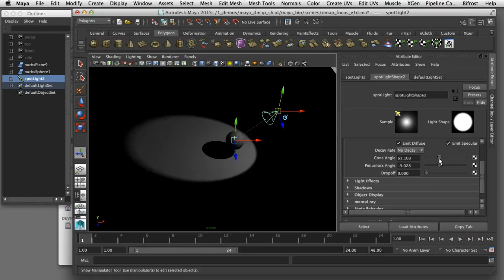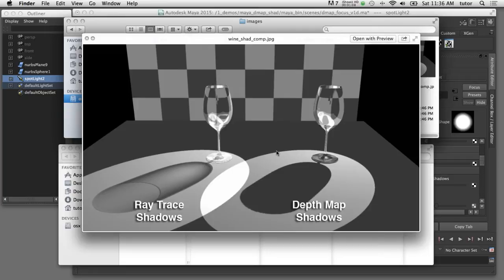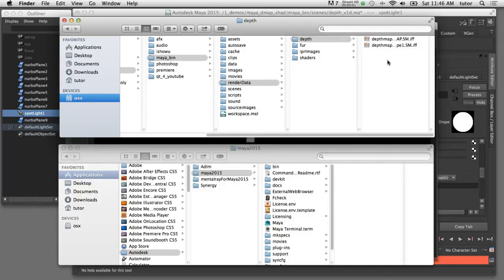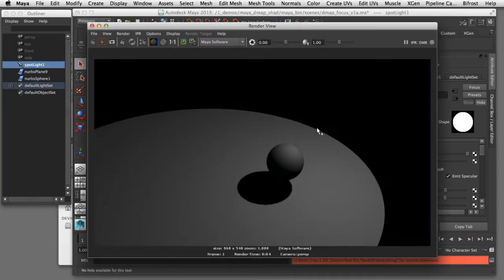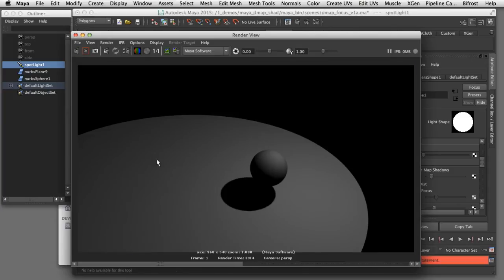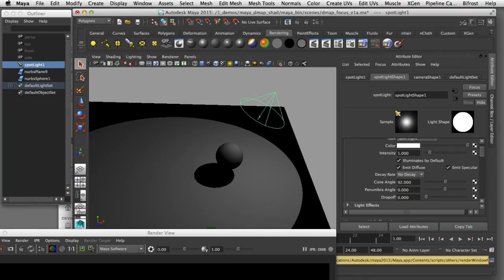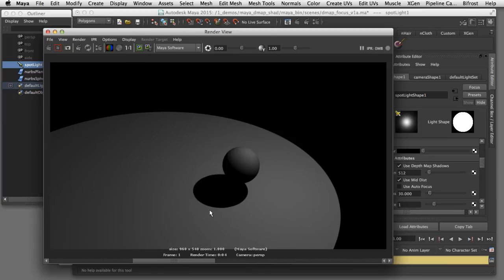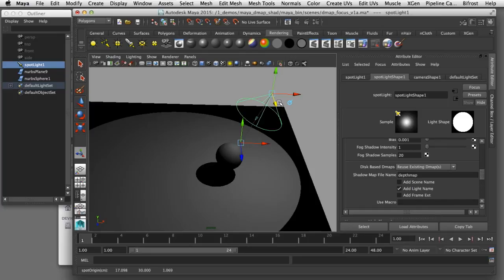Working with Depth Map Shadows in Maya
A Maya tutorial demonstration of how to create and control Depth Map shadows. The video describes the overview of the process and the settings used to control the quality of the depth map shadows.